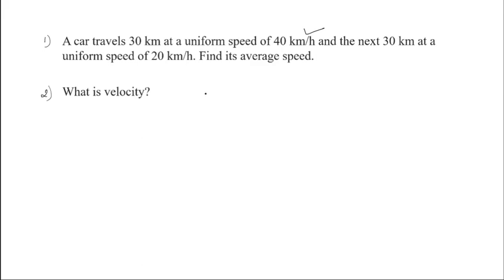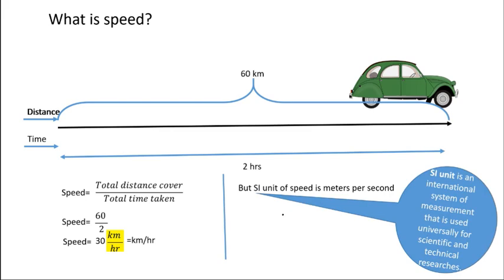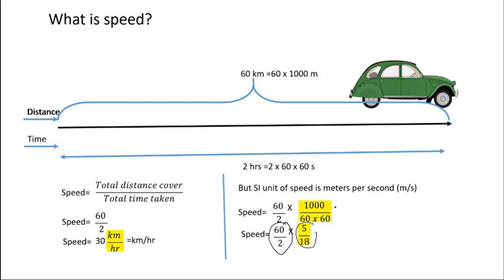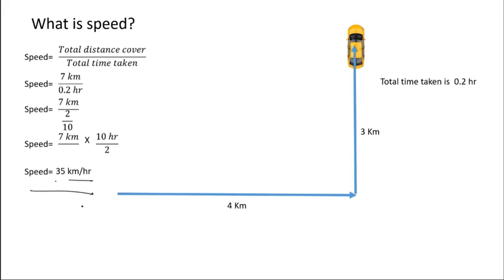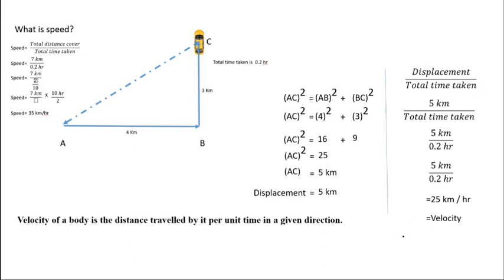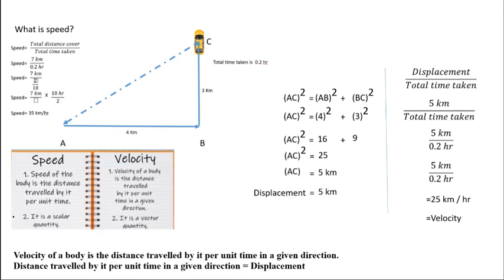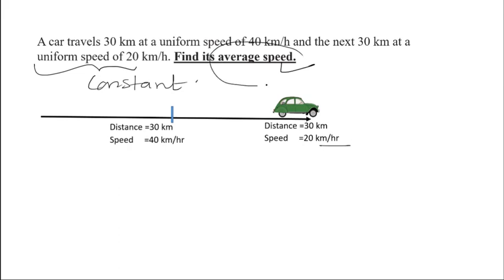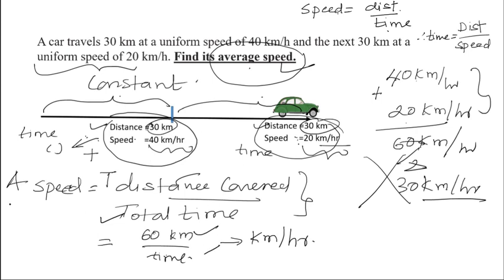Speed and veocity